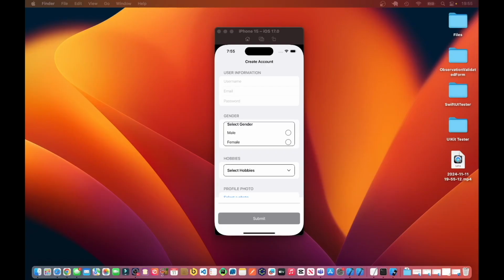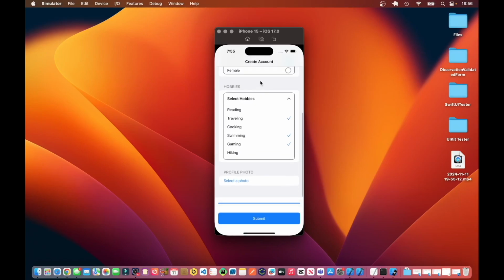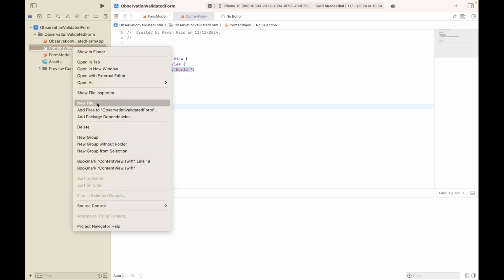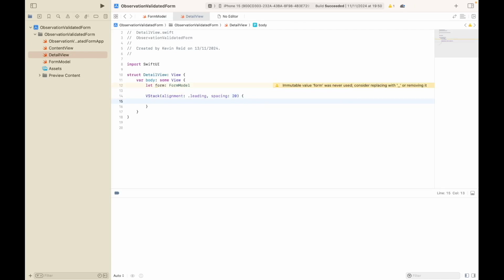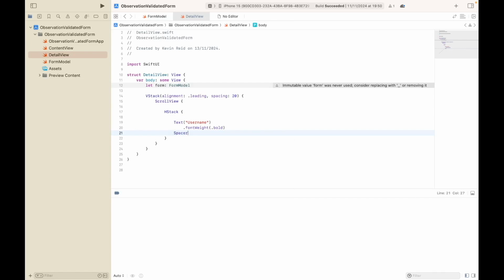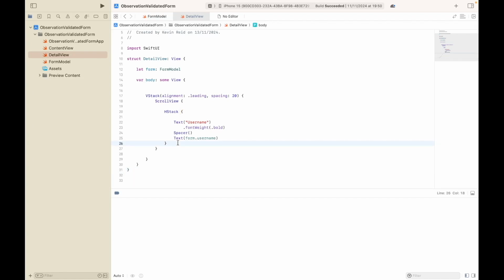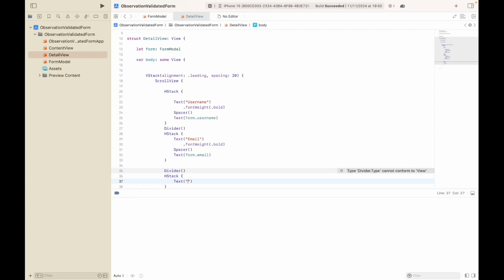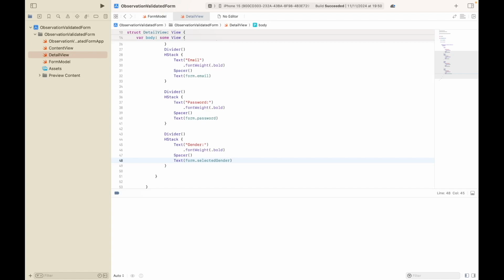SwiftUI Forms: Observation & Validate Like a Pro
Want to make your SwiftUI apps more accessible and user-friendly? In this video, we'll guide you through creating a SwiftUI form with powerful observation and validation techniques, perfect for iOS development. Learn how to build forms that not only look professional but also provide a seamless user experience with accessibility features. Whether you're new to SwiftUI or looking to enhance your current skills, this complete guide will take you through each step to create efficient, validated forms in SwiftUI.

Happy coding! 😊

iPhone 16 Pro Max 256 GB: 5G Mobile phone with Apple Intelligence, Camera Control, A18 Pro Chip, and a Huge Leap in Battery Life. Works with AirPods; Desert Titanium
Looking for the latest iPhone? Check out the iPhone 16 Pro Max and its incredible features, including enhanced camera control, the A18 Pro chip, and a long-lasting battery.

Cracking the Coding Interview, 6th Edition: 189 Programming Questions and Solutions (Cracking the Interview & Career)
Looking to ace your coding interview? This comprehensive guide contains 189 programming questions and solutions to help you prepare.

Steady Comps Ltd MacBook Pro 2024 14-inch/M4 Max/14+32-Core/36GB RAM+1TB SSD/HMDI Hub with 4TB SSD/Windows 11+Office
Looking for a powerful MacBook? The MacBook Pro 2024 offers top-tier performance with the M4 Max chip, 36GB RAM, 1TB SSD, and more. Ideal for professionals who need power and flexibility!